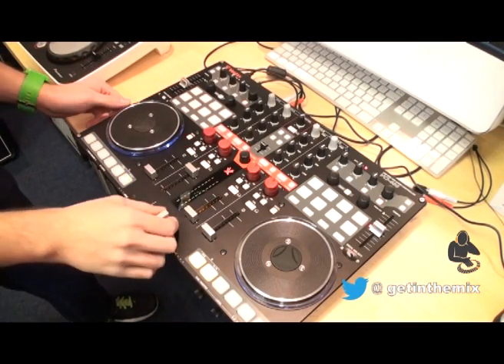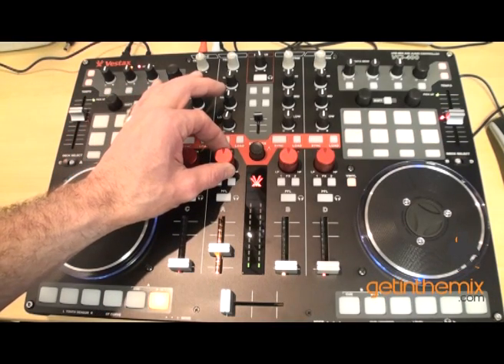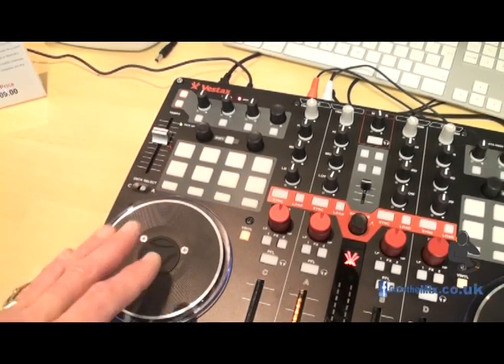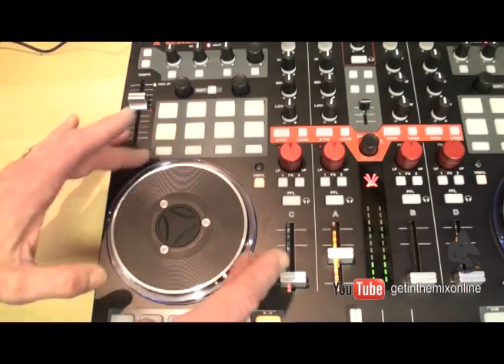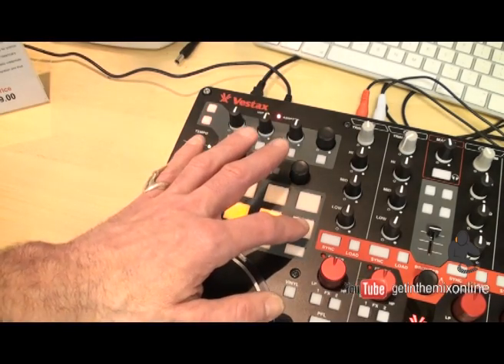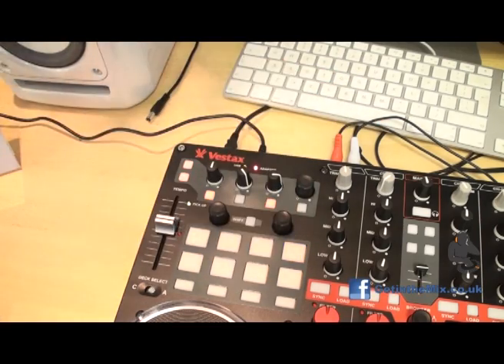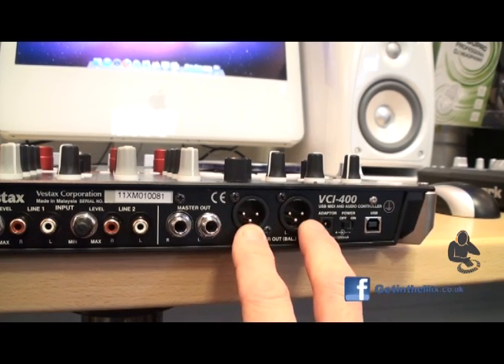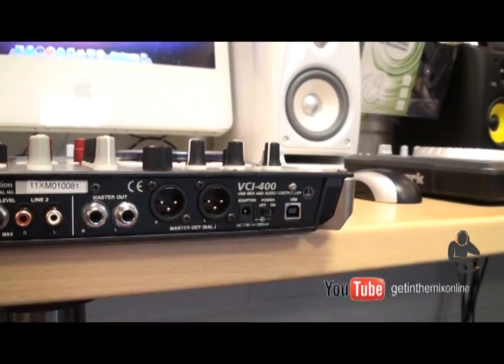Vestax VCI 400 DJ MIDI Controller with DJ Tutor @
Vestax VCI400 DJ MIDI Software Controller. Buy Vestax DJ Controller with confidence at getinthemix.com the UKs premier authorised Vestax dealer with FREE UK shipping and 100% satisfaction guaranteed

Vestax VCI-400 is a fully-featured 4-channel DJ software controller suitable for the professional gigging DJ. Unlike many DJ controllers the VCI-400 is compatible with any popular DJ software and even comes with overlays for Virtual DJ, Serato and Traktor). VCI-400 can be fully mapped allows controls to be assigned in a custom format to suit your individual style. VCI-400 features an intuitive and ergonomic 4-channel layout which provides perfect control for standard DJ software operation such as cueing, pitch control, looping, FX control, track browsing/loading, triggering samples and scratching.